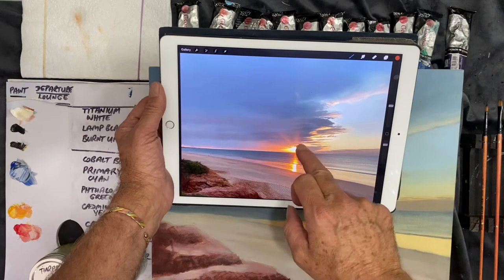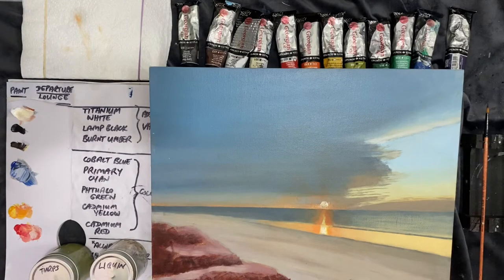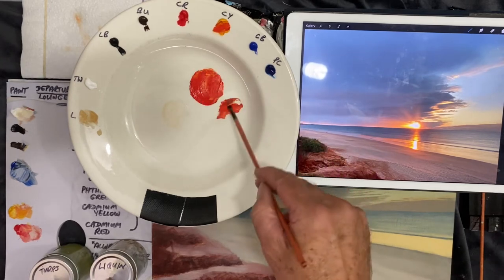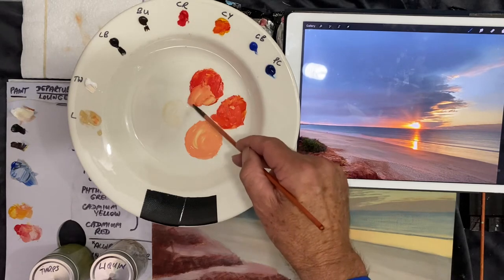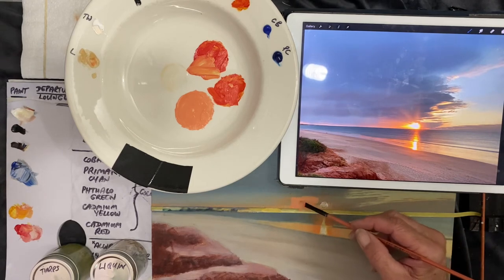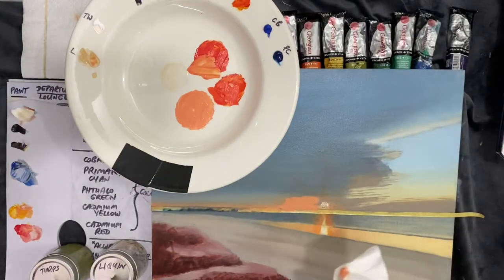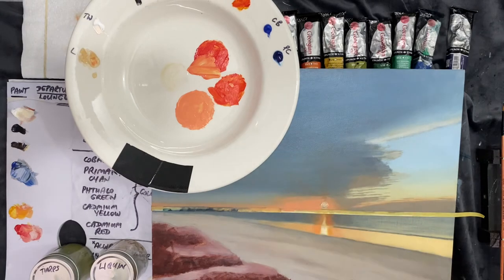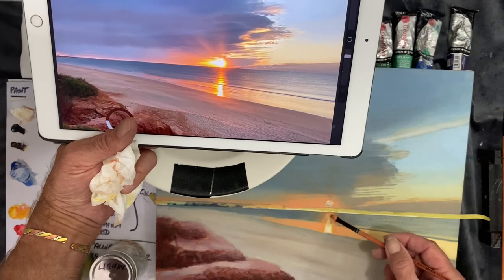Broome - 5. More Detail On Orange Clouds